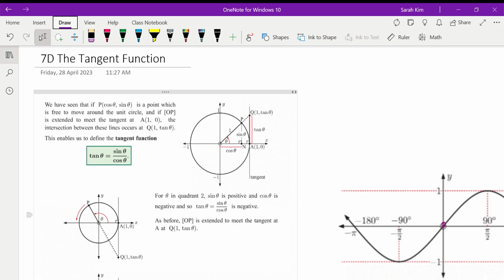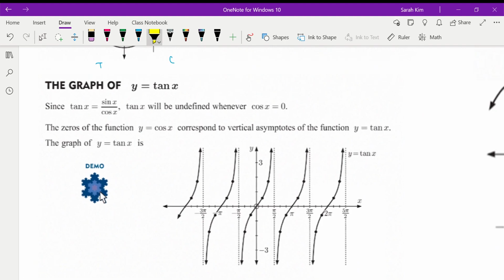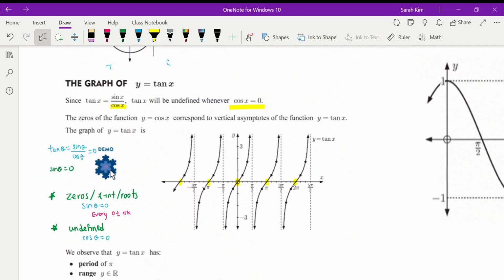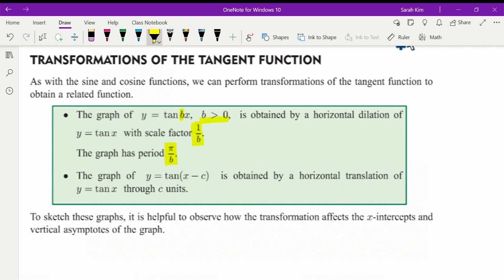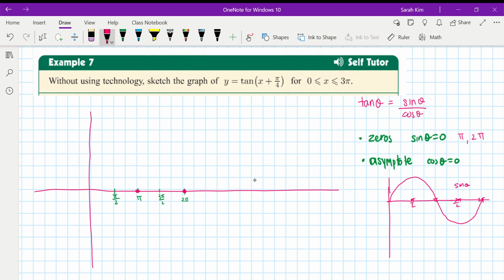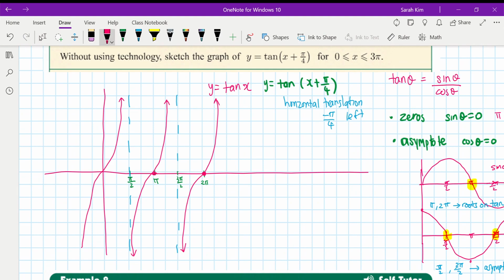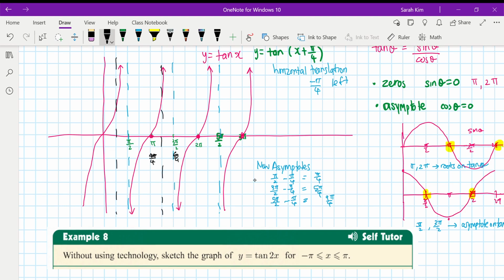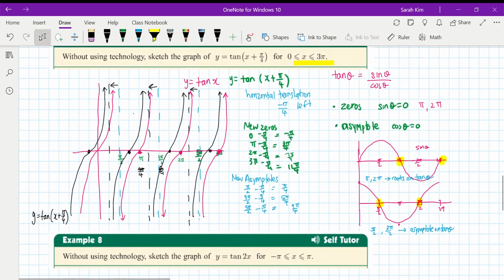7D explanation and Example 7